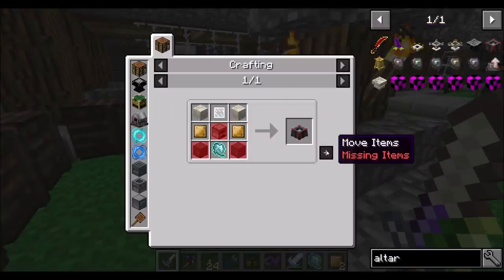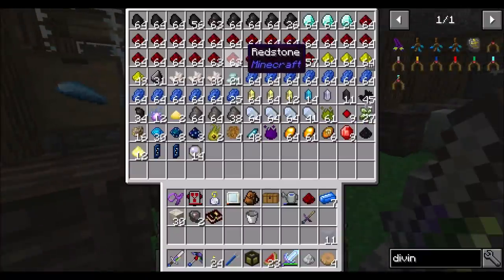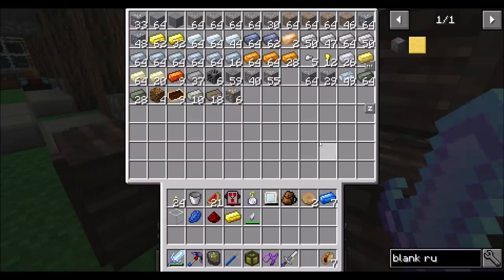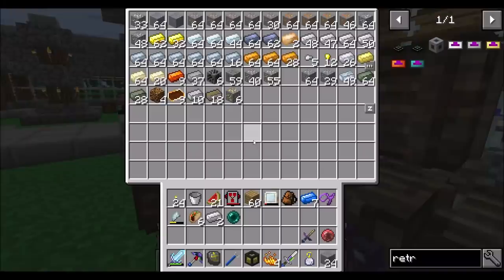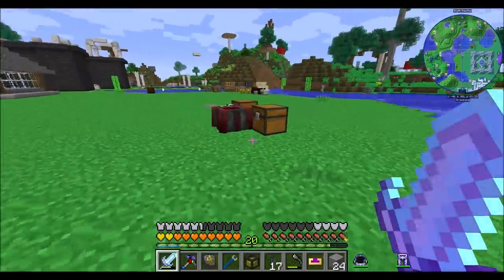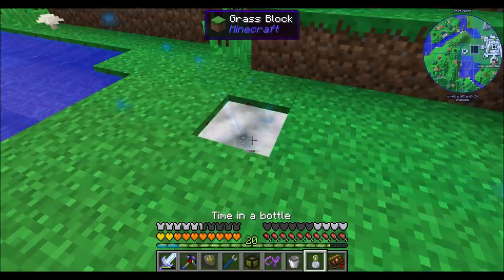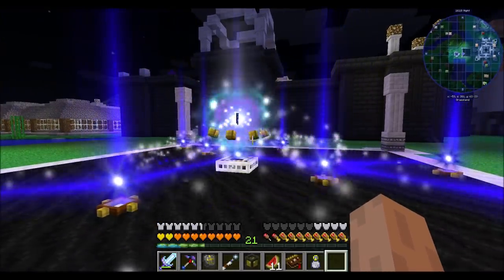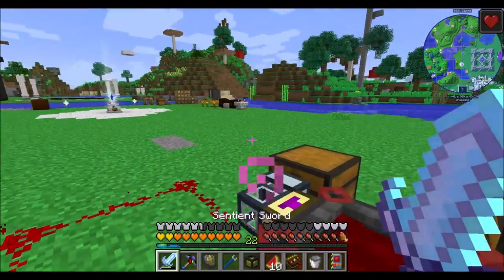Enigmatica 2 Ep26 Altars and Rituals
Getting a blood magic altar going, and a ritual to help me out a little!